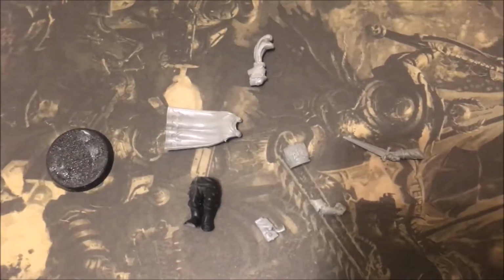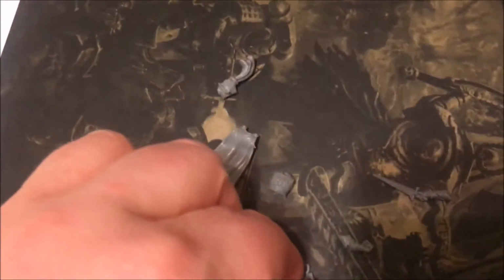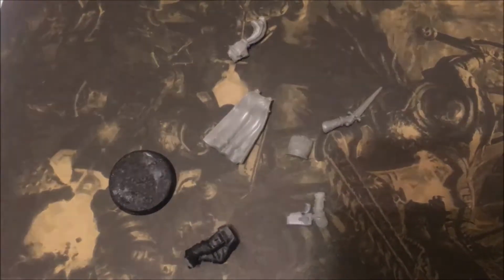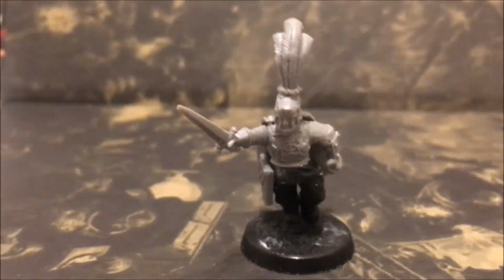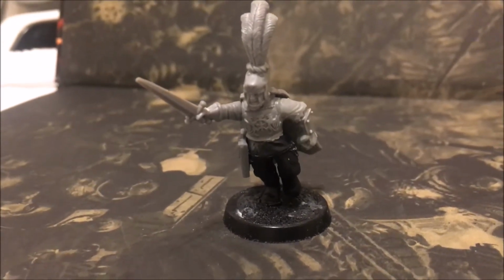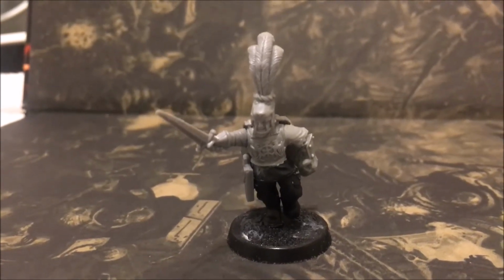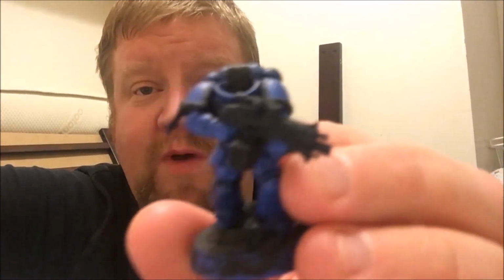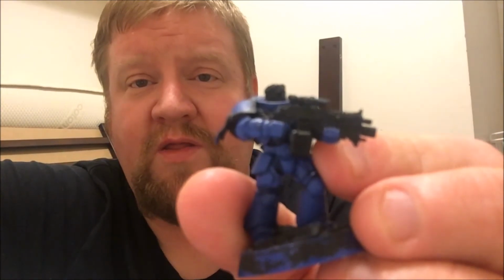Bitz Wrangler: Inquisitor Part 3: Imperial Hero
Hey everyone! Welcome to part 3! We have Crasstus and his xenos bodyguard, now all we need is an Imperial hero ti hunt him down!
To top it off I'm wondering I everyone would like to hear more about the fallen Inquisitor?
Keep rolling those dice!!!